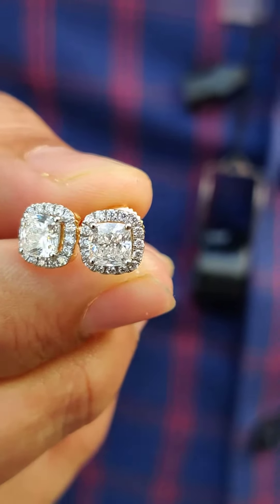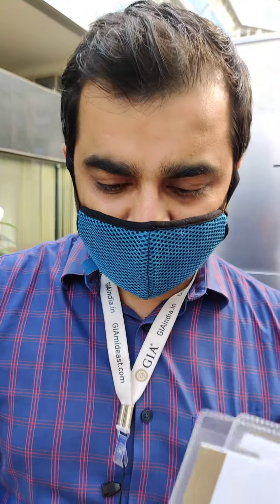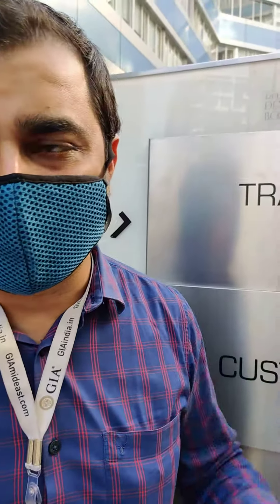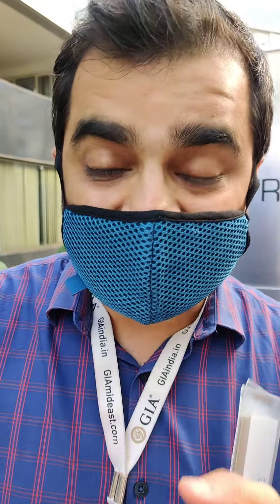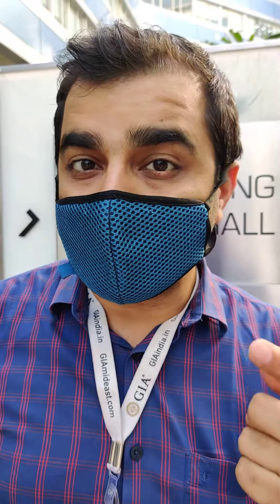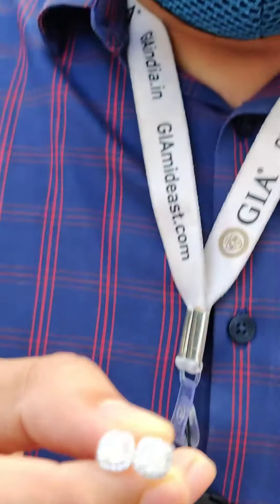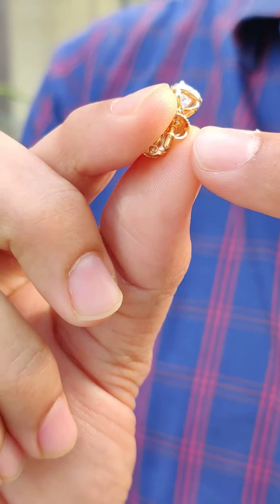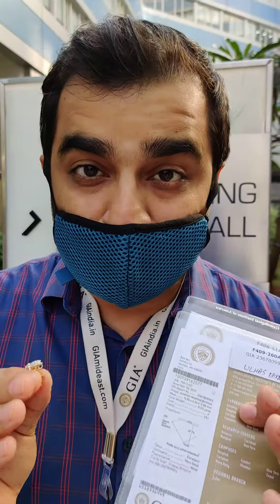beautiful cushiondiamond earrings for INR 1,60,000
natural cushion diamonds GIA Certified F VS1 graded 0.53ct each set in 18kt yellow gold with side diamonds as halo.

dimaonds handpicked with our expert guidance directly from wholesalers which allows us to offer best vlaue in price and quality.

Address :
Fw 9050, Bharat Diamond Bourse, Bandra Kurla Complex, Mumbai, Maharashtra 400051